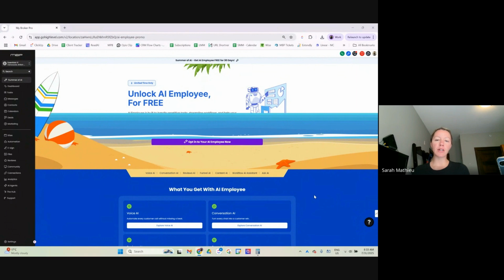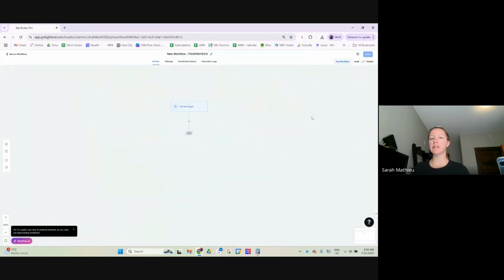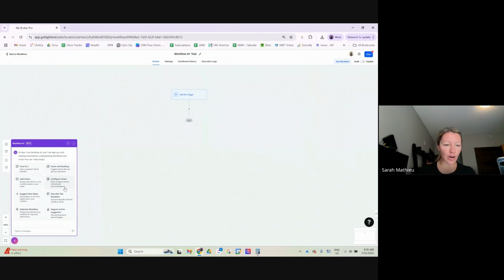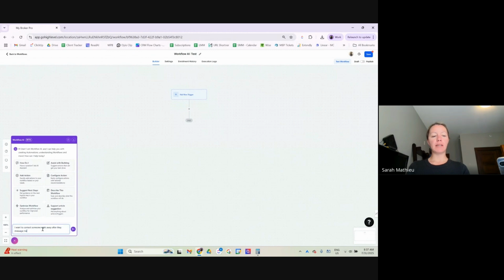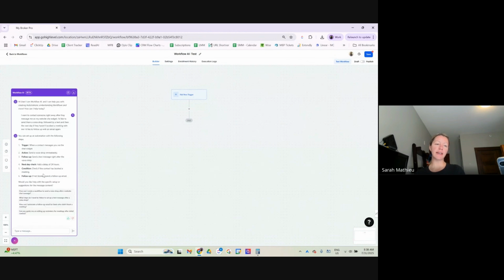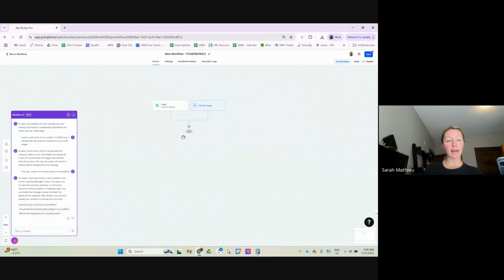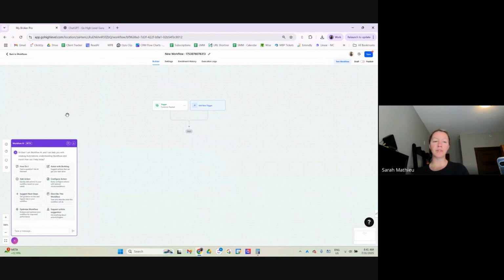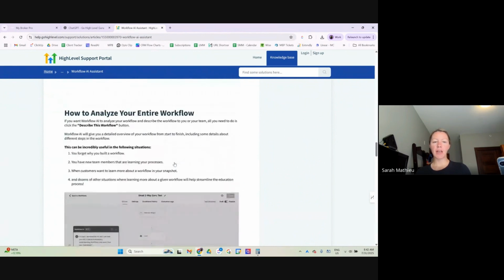How to use Workflow AI in Go High Level (LIVE)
Build Go High Level Workflows With GHL Workflow AI Tools!